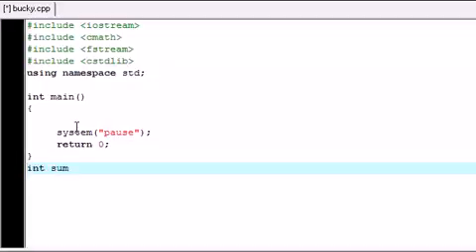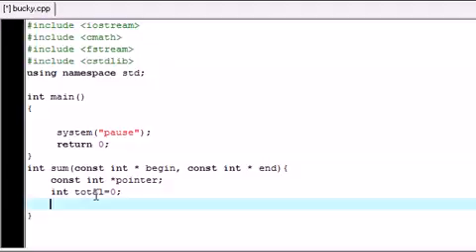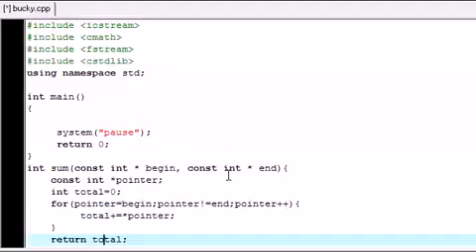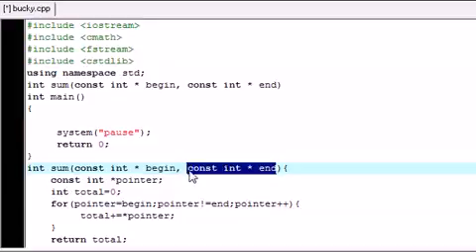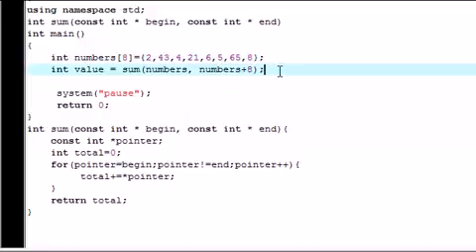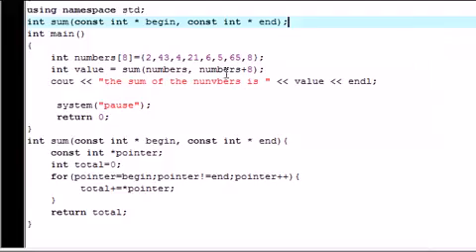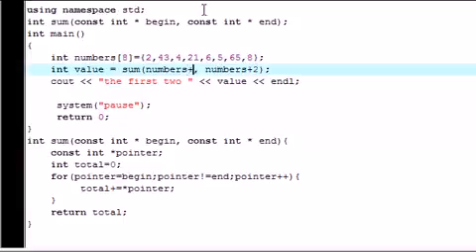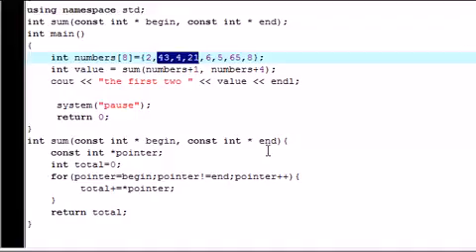C++ Tutorial 29 Array Ranges in Functions